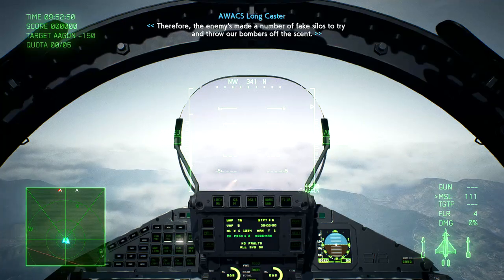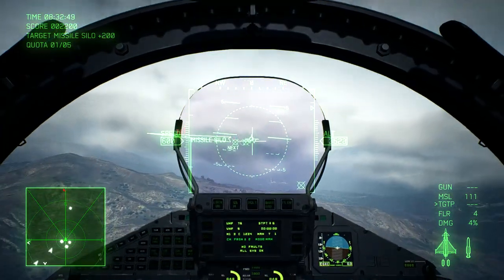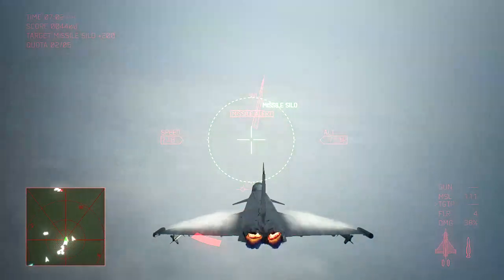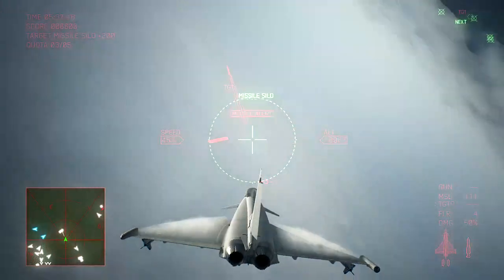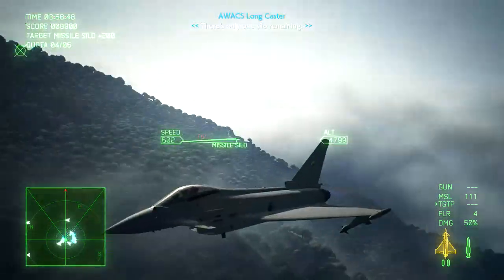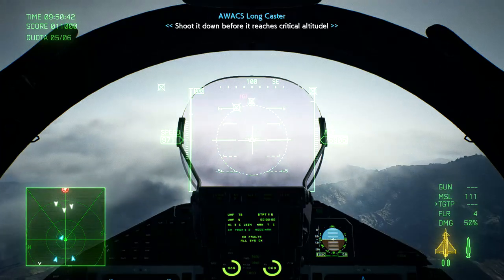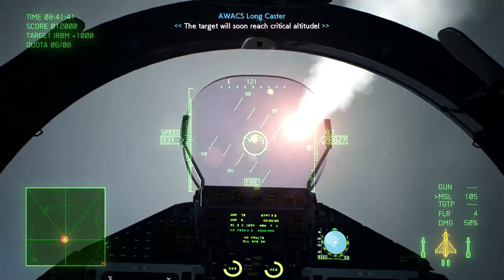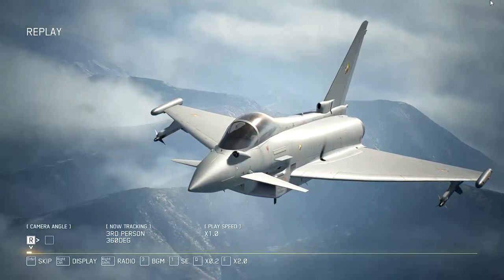ACE COMBAT™7 bunker buster